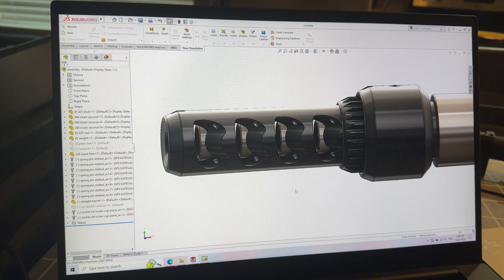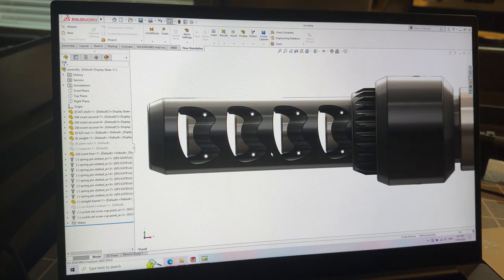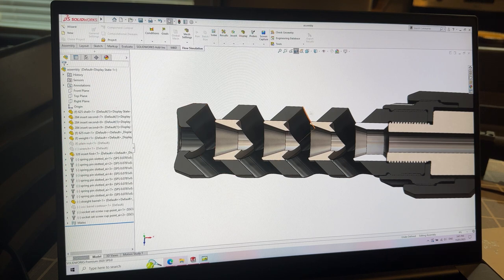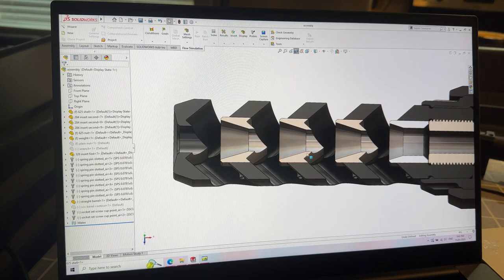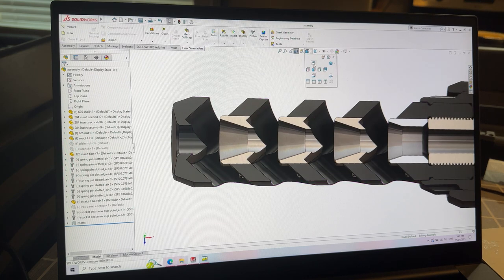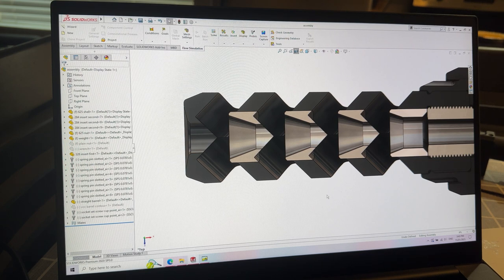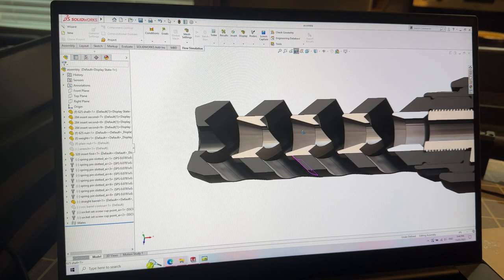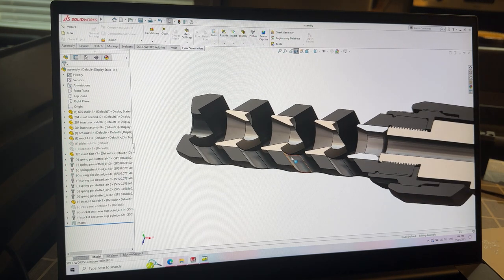Visualizing Muzzle Brake Design (WITHOUT WARNING - tmb - tuner muzzle brake)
Quick run down with some visualizations to understand the tmb - tuner muzzle brake, how it works and why it's more efficient than other designs. The tmb leads the industry in recoil reduction but once you understand how it works, it just makes sense.